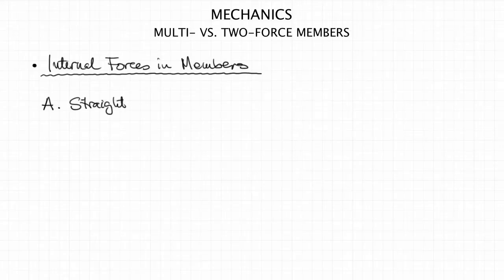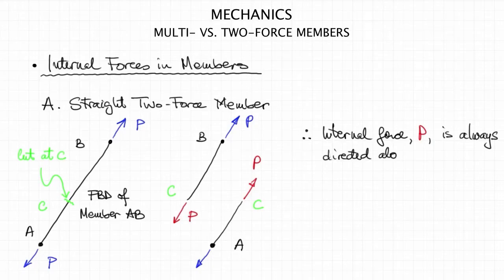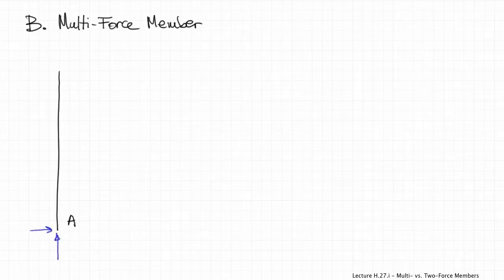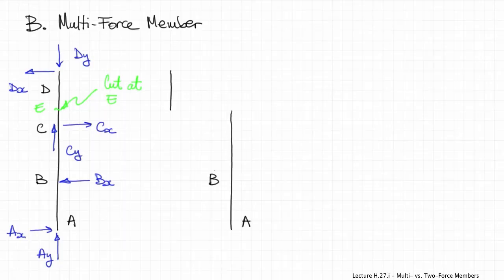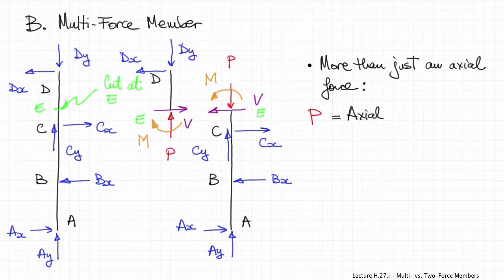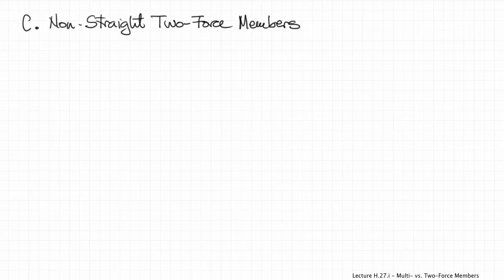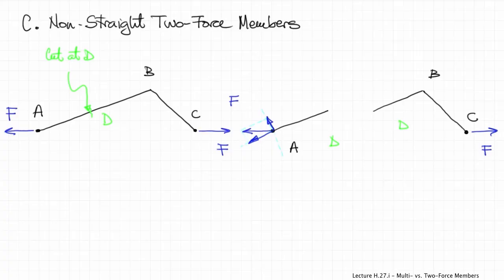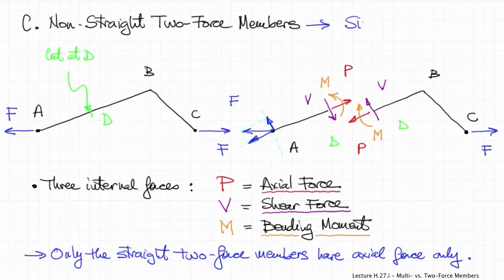H.27.i - Definition. Multi- vs. Two-Force Members. Non-Straight Two-Force Members